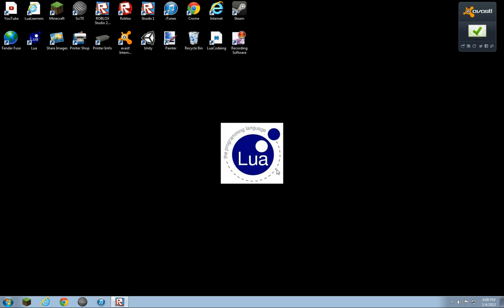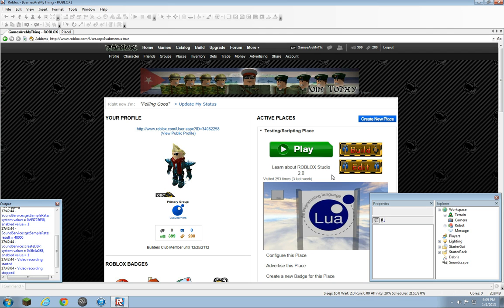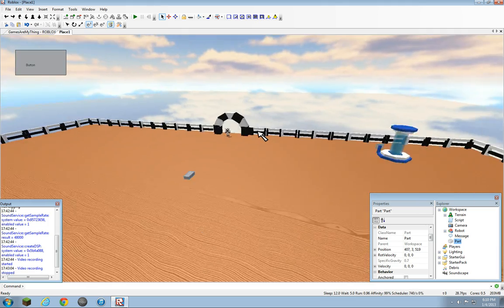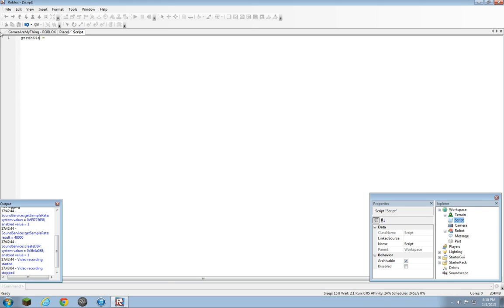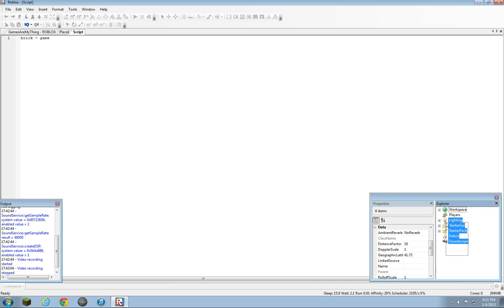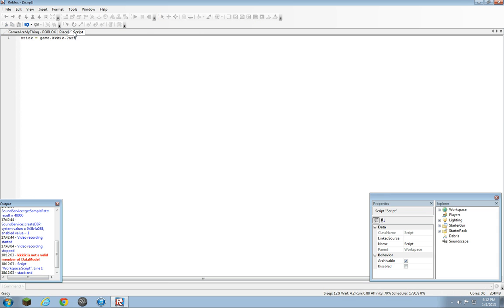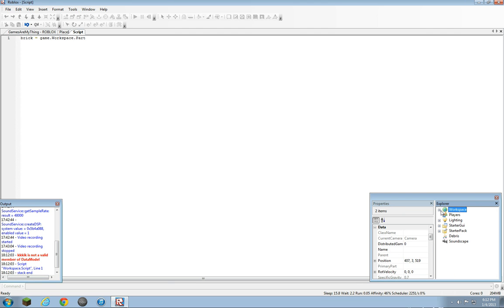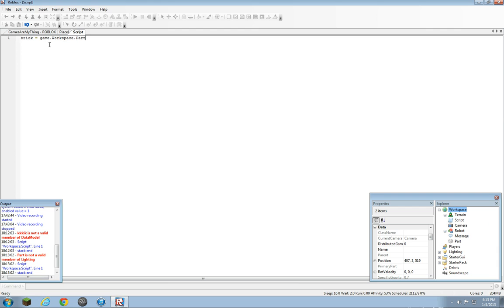Roblox Lua Scripting Tutorial #2(Variables)